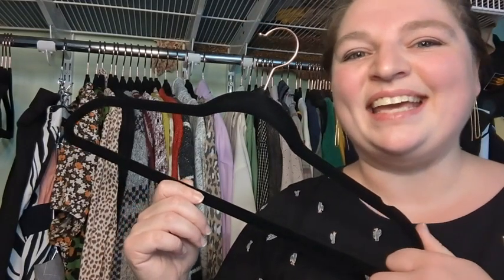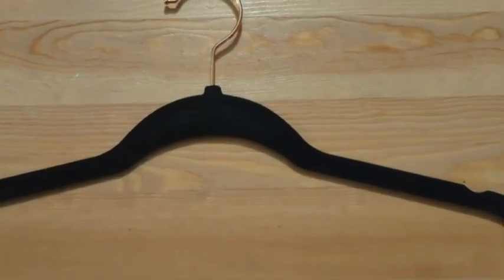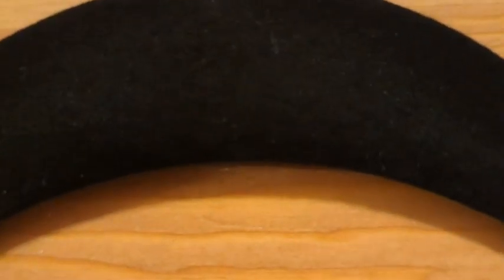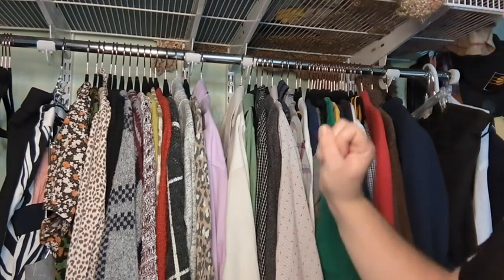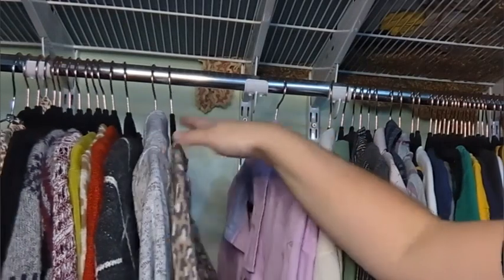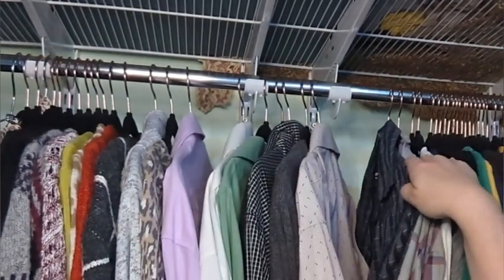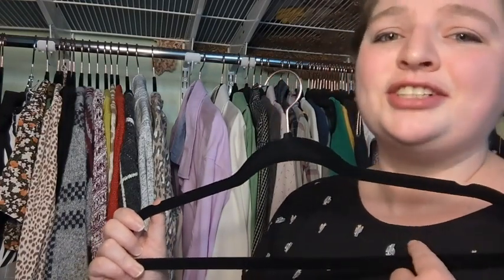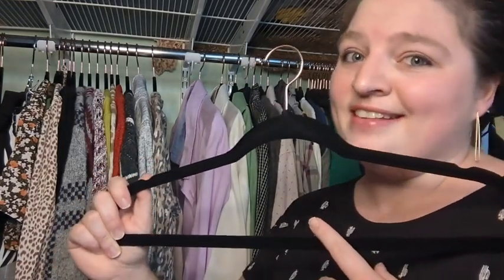FEILIHU Velvet Clothes Hangers | Our Point Of View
(Commissionable Links)
Check Our New Website For Amazing Deals!

Black velvet hangers 50 pack -- featuring 360°-swivel shiny chrome hooks and notched shoulders that will make hanging clothes a simple pleasure!
Space Saving: The ultra-thin design with an optimal size of 17.5"L x 1/4"W x 9"H,the felt hangers sleek design allows you to maximize your closet space while organizing your clothes in a neat a tidy fashion.Ultra slim design maximizes the storage space and fully utilizes your wardrobe and room making it clutter free .Increases closet space by as much as 50%.
Slip-free Design: flocked hangers reinforced rounded edge provides better support to preserve the shape of your garment. There are grooves on each shoulder that can be used to hang clothes with thin shoulder straps, great without slipping off tightly for your tank tops, dresses, bras, ties, belts, nightgowns, shawls, and skirts and dorm room essentials.
Slim hangers with non-slip velvet texture surface; keeps items in place and prevents shifting and slippage, and thin clothes hangers velvet of saves a multitude of space in your closet.Simply organize and hang your clothing straight into your closet and make choosing your daily outfits an absolute breeze!
Durable & Sturdy: Crafted from high standard grade ABS Plastic that has been enhanced over time. Rest assured it will steadily hold heavy clothing of up to 11lbs. It's as strong as a wooden suit hanger but much thinner and lighter at the same time.